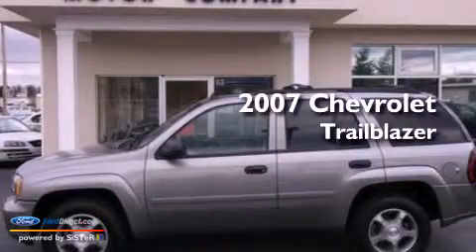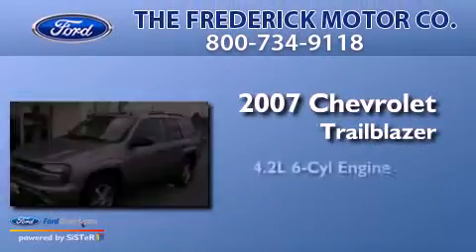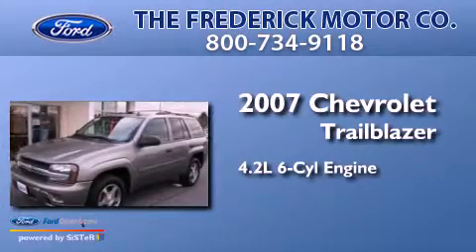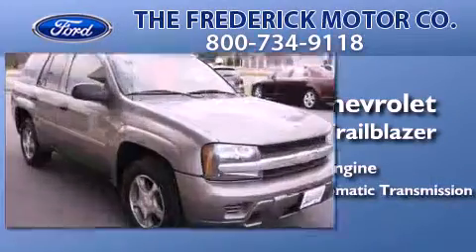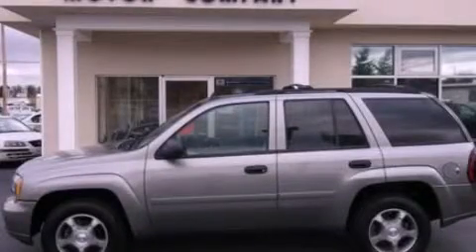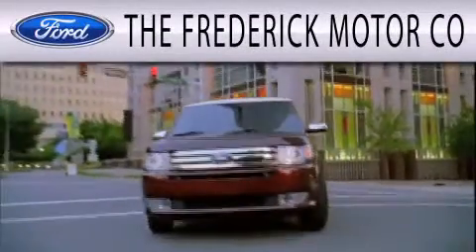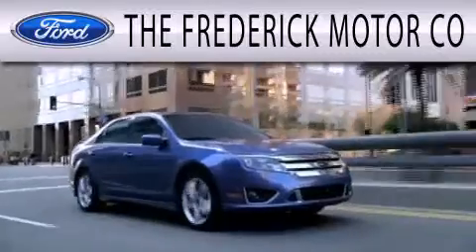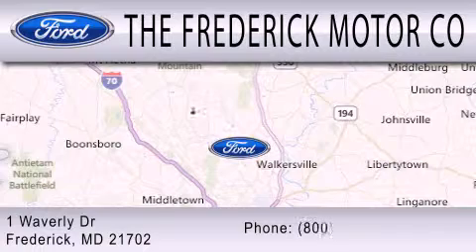2007 CHEVROLET TRAILBLAZER Frederick MD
Year : 2007
 Make : CHEVROLET
 Model : TRAILBLAZER
 Engine : 4.2L I6 24V MPFI DOHC
 Trans . : 4-SPEED AUTOMATIC
 Exterior : GRAPHITE METALLIC
 Miles : 90,962
 Interior : LIGHT GRAY
 Stock : 36933A